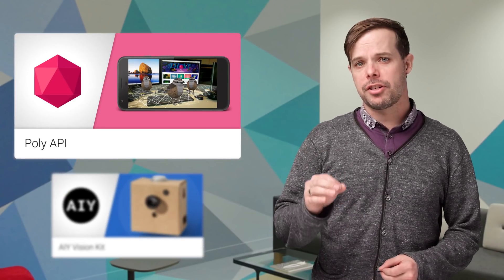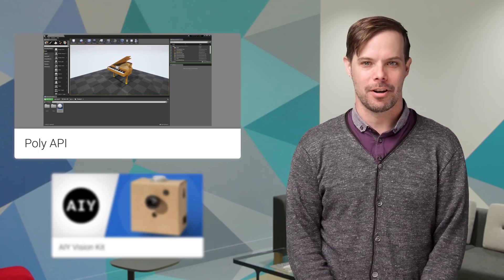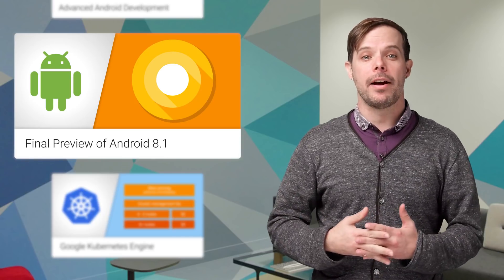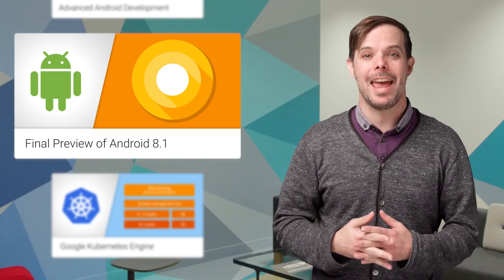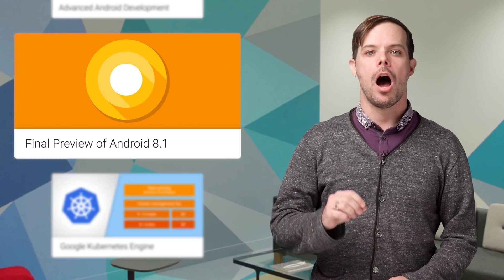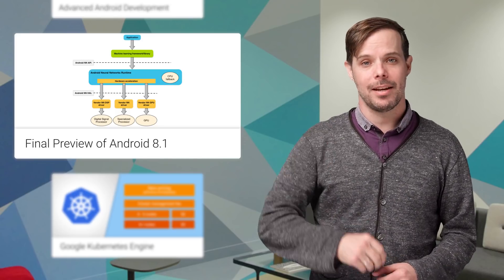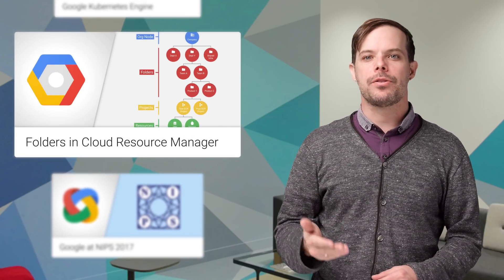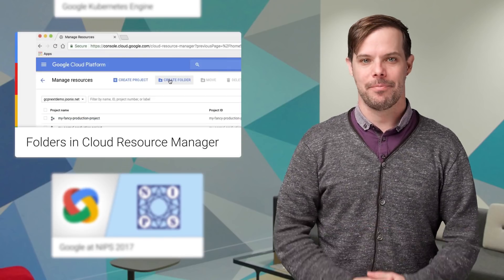The Developer Show (TL;DR 092)